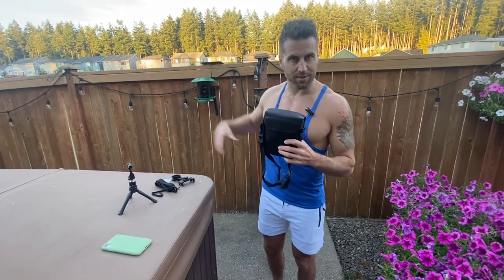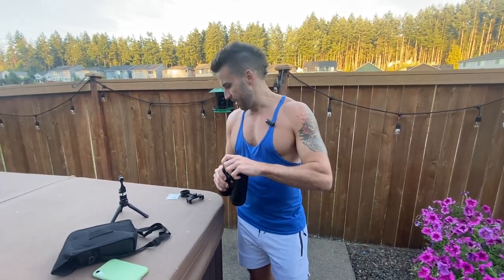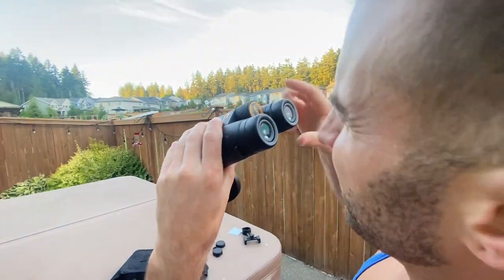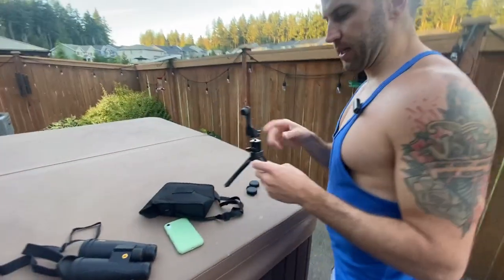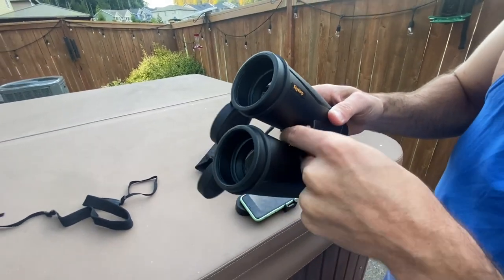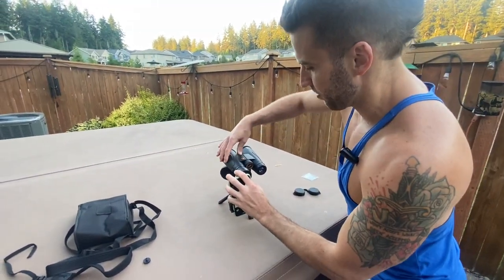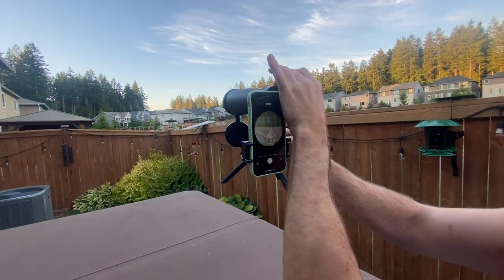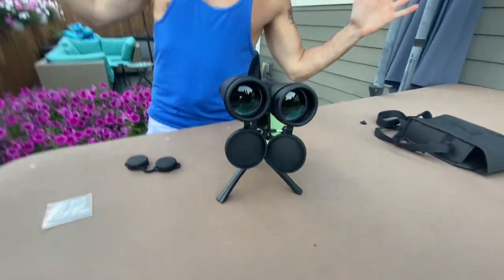12x50 HD Binoculars for Adults High Powered, Waterproof Binoculars with Phone Adapter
12x50 HD Binoculars for Adults High Powered, Waterproof Binoculars with Phone Adapter, Brighter Clearer Binoculars for Bird Watching, Shooting, Camping, Hunting, Travel, Cruise Ship

Powerful, Brighter, Clearer: 50mm large objective lens, captures 42% more light, offering a luminous field of view. Advanced 16.5 Platinum BAK4 prism system, increases 74% light intake, ensuring remarkable clarity. Paired with large eyepieces and FMC-coated lenses, original TRUE-TO-LIFE technology elevate optical performance by 72%, providing brighter, sharper visuals, and clear low light vision.
Essential Binoculars for Outdoors: 12x magnification, a wide field view of 392ft/1000yds, capture vast and vivid landscapes. Enhanced PPS construction, lightweight, strong, and compact. Soft rubber exterior, a firm non-slip grip. Waterproof and fogproof, ideal for cruising, birding, traveling, hiking, safari, sports, concerts, opera, theatre, etc.
Easy Focus, Safe, Comfortable: Easy-to-use center focusing system. Soft rubber eyecups to protect children's eyes and faces. Rotatable eyecups, suitable for people with or without glasses. A fantastic gift for family and friends, perfect for birthdays, Christmas, Thanksgiving, and Father's Day.
Universal Phone Adapter & Rotatable Tripod: Paired with a cell phone adapter featuring a rubber grip, fits most smartphones, case or no case, including iPhone, Samsung, Motorola, LG, Google, etc. While the included tripod offers flexibility, for added stability, consider using a professional tripod to support both the binoculars and phone.
What You Get: High quality binoculars, a strap, phone adapter, tripod, eyepiece cover, carrying case, lens cleaning cloth, a user manual, worry-free 12-month warranty, 100% satisfaction guarantee, and friendly customer service - if you have any concerns, feel free to contact us.